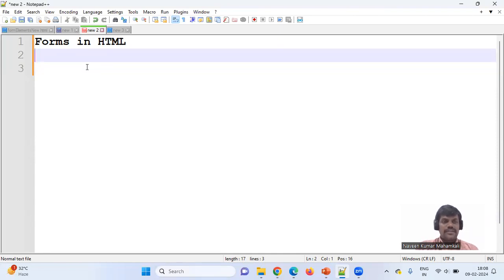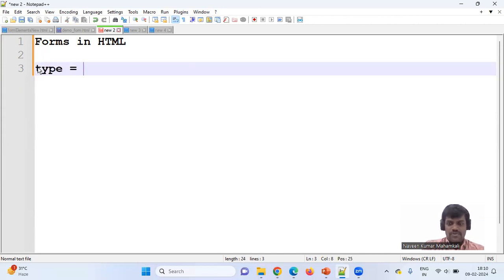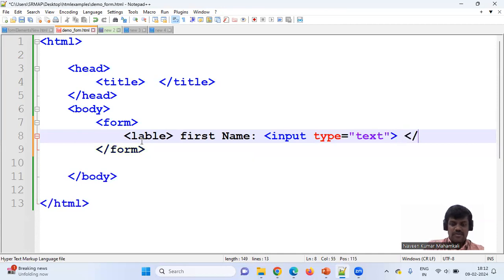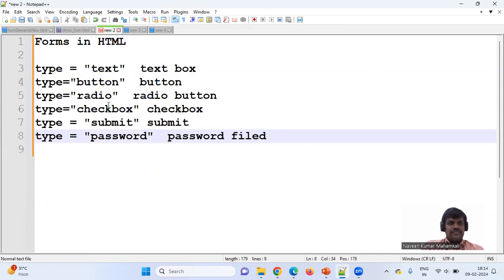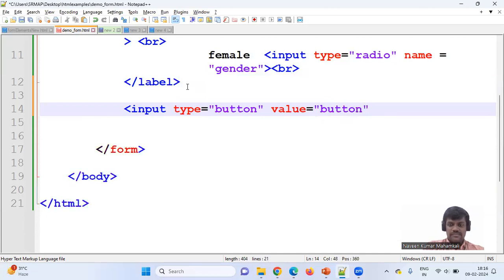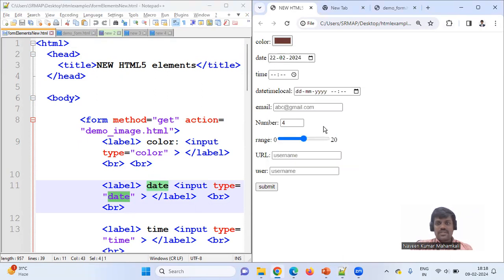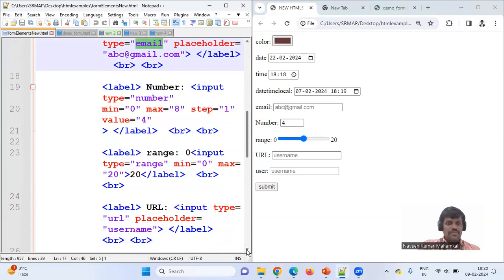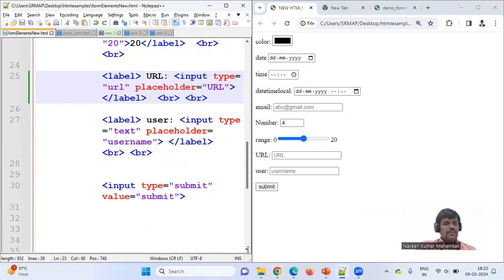Form Elements in HTML5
This video demonstrates how to create a form along with newly introduced form Elements in HTML5.